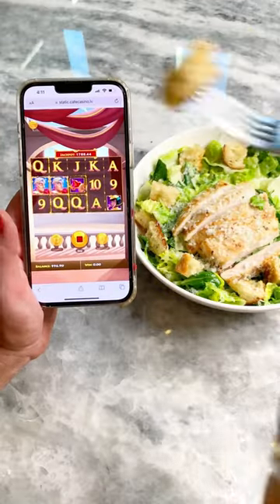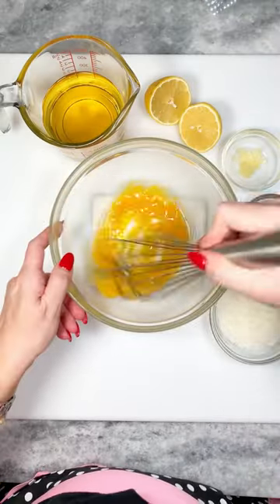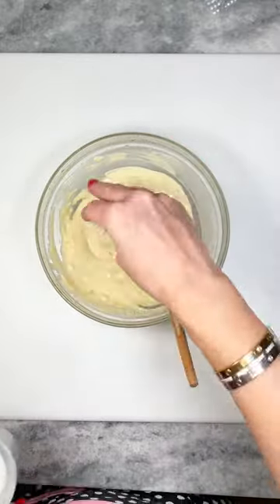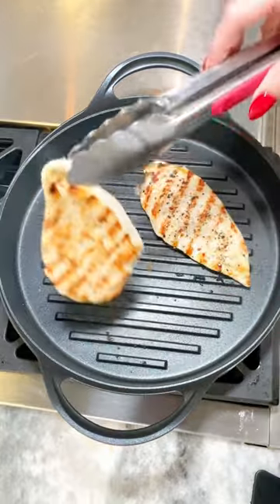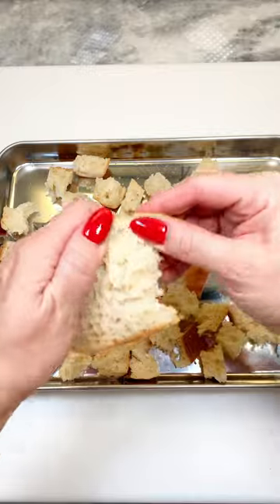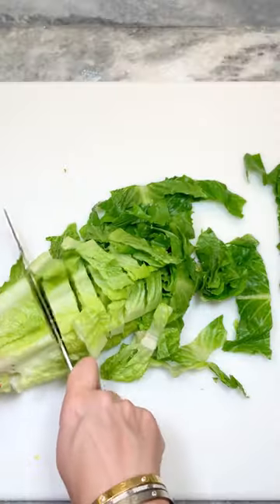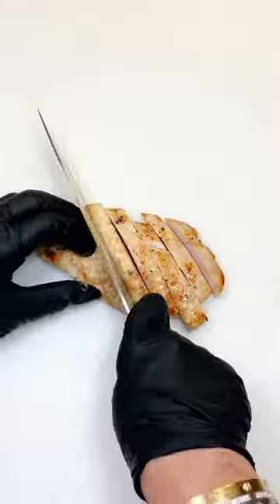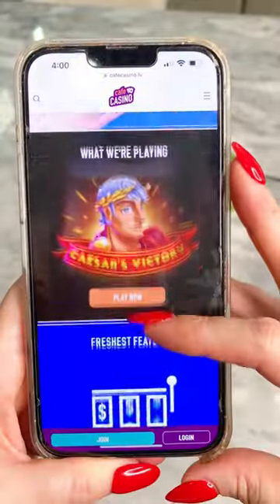Chicken Caesar Salad with Homemade Dressing & Croutons saladrecipes inspired by @cafecasinolv